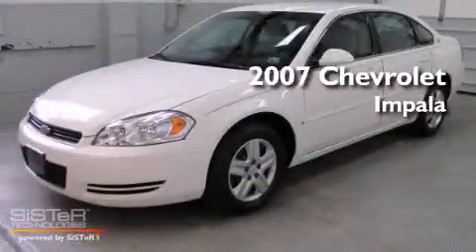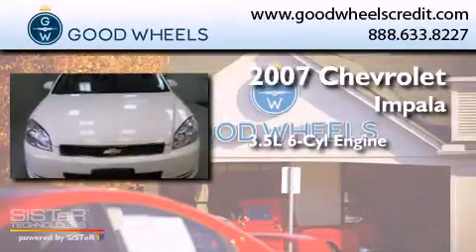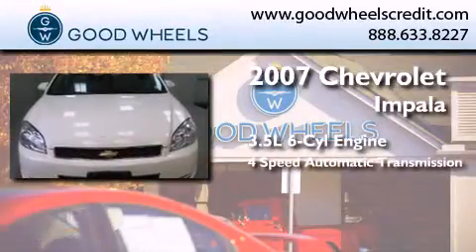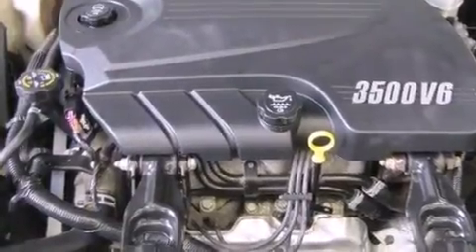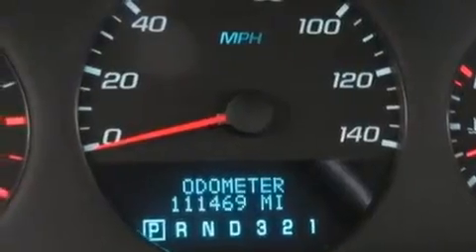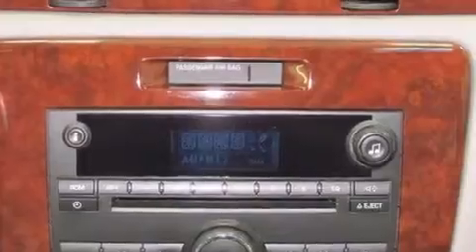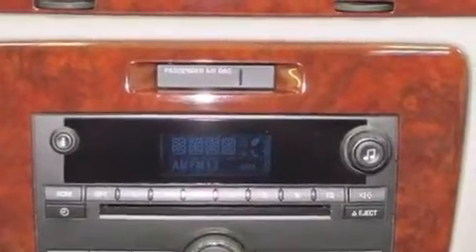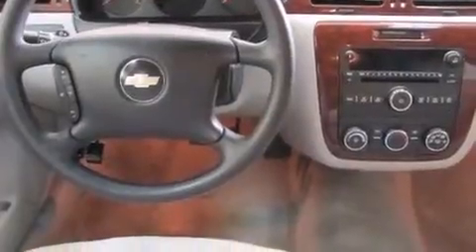Used 2007 Chevrolet Impala Ellwood City PA 16117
We have been honored to serve the Ellwood City PA area , we promise that your experience at our dealership will exceed your expectations ! Year : 2007 Make : Chevrolet Model : Impala Engine : Gas/Ethanol V6 3.5L/214 Trans . : Automatic Exterior : Silverstone Metallic Miles : 123,163 Stock : X7130 Good Wheels Credit 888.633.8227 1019 Lawrence Ave Ellwood City , PA 16117